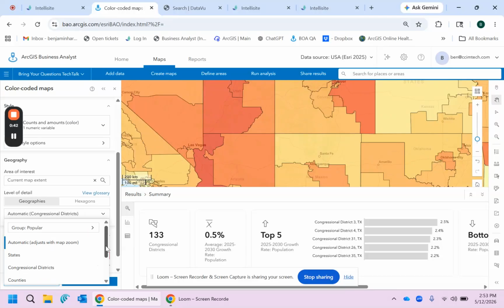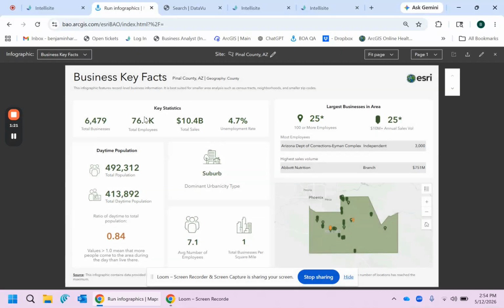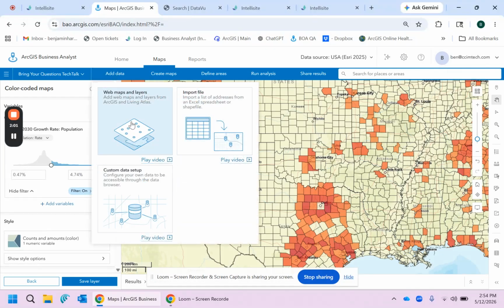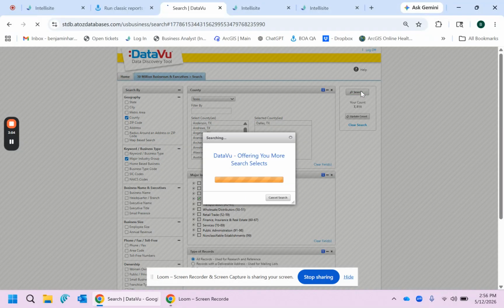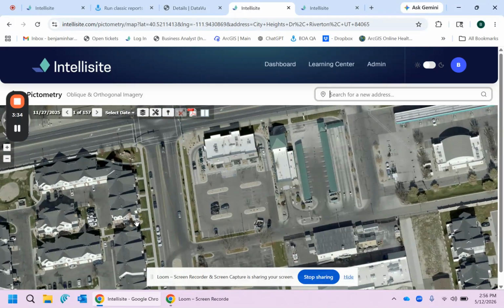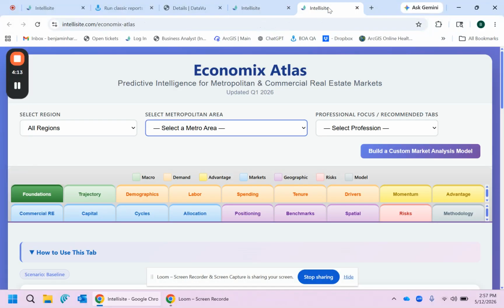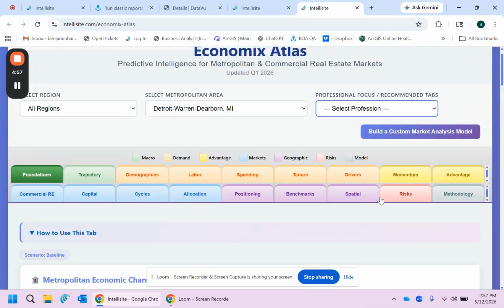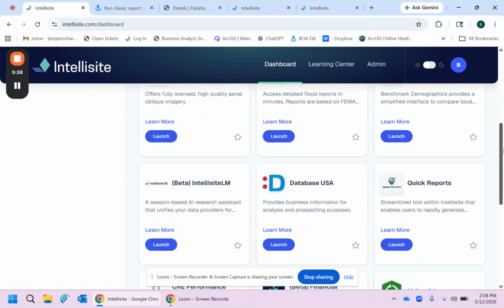Intellisite for Economic Development Professionals